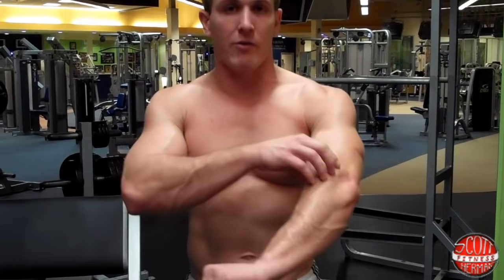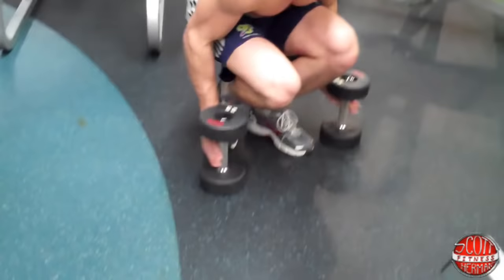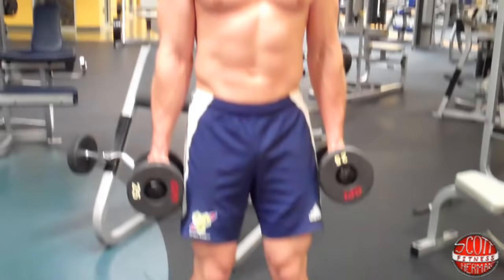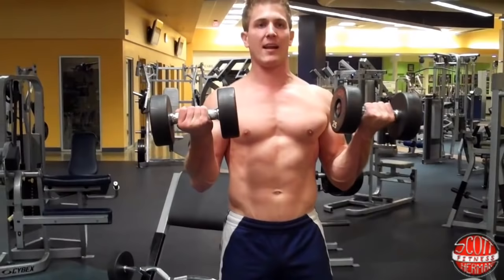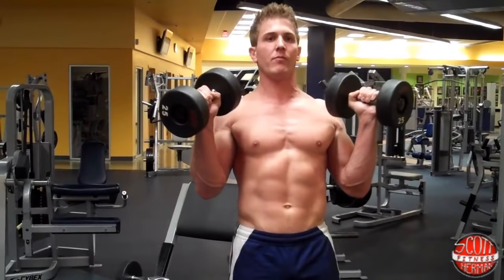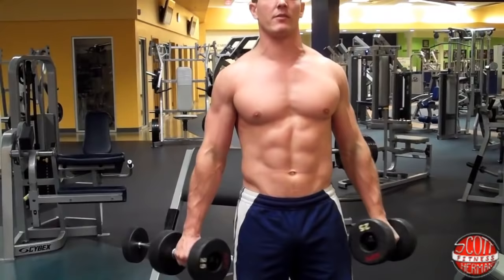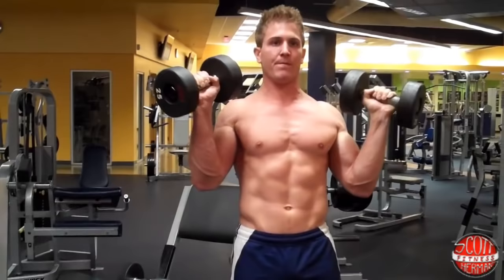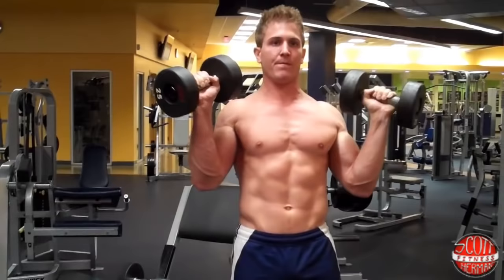How To: Zottman Curl